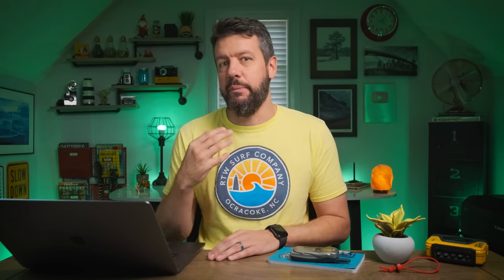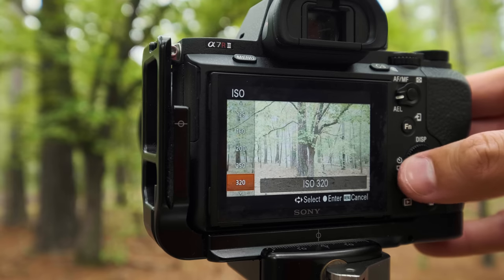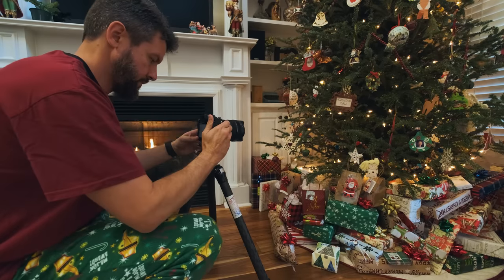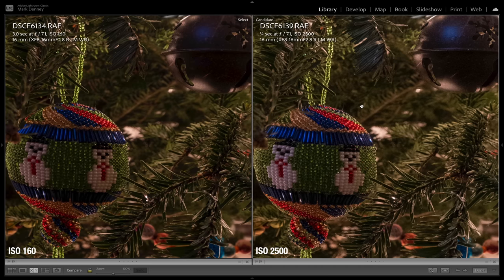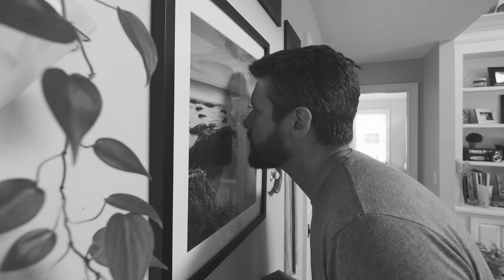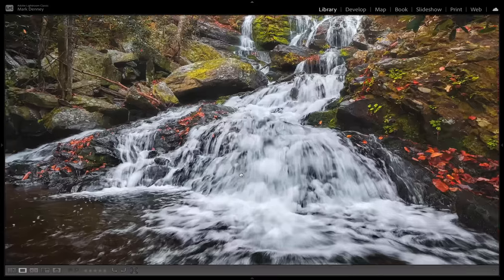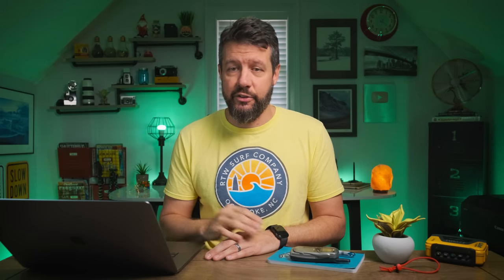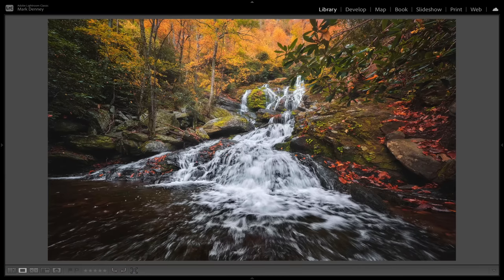STOP USING ISO 100!! (Landscape Photography)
In this week’s episode, we discuss why you should stop using iso 100 for landscape photography. Now depending on who you ask you'll probably receive a slightly different answer as to when or if you should ever raise your ISO, but I consistently encounter two common situations that always result in a need to increase my ISO. And I feel that when you're first getting started in landscape photography that you quickly become conditioned to believe that the only way to create a clean image is by using ISO 100 - which is simply just not the case.

In this video, I'll share with you an experiment that you can easily perform at home that will undoubtedly help you feel more comfortable with what an acceptable ISO level is for your particular camera. And understanding how far you can push your camera from an ISO perspective will certainly help you navigate the two common landscape photography situations that I mentioned earlier. I used to be very leery to ever move my ISO above 100 and only did so as a method of last resort as I was afraid I would ruin the overall image quality of my photograph, but that couldn't be further from the truth.

So the next time you encounter one of these situations that always results in the need to increase your ISO, I hope the information in this video will enable you to feel more comfortable increasing your ISO in order to create the landscape photo you're envisioning. -Mark D.